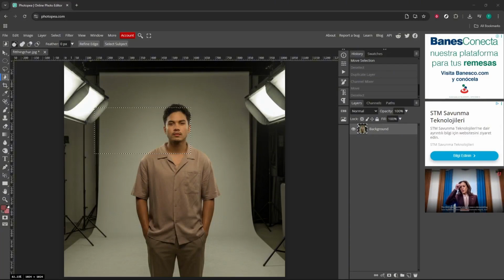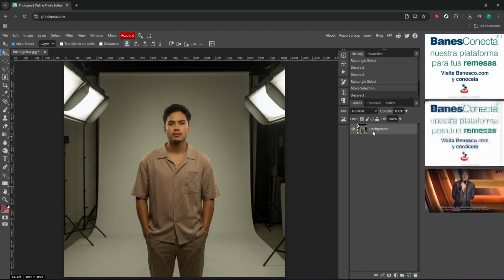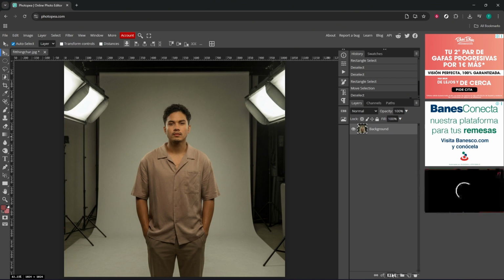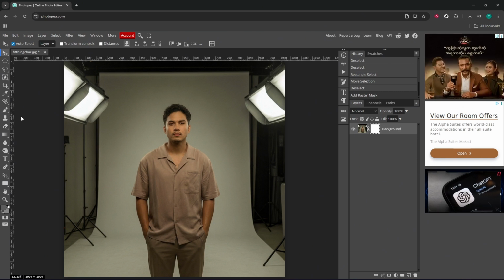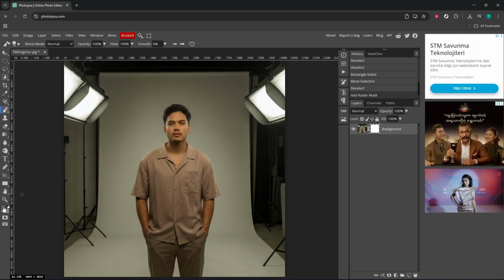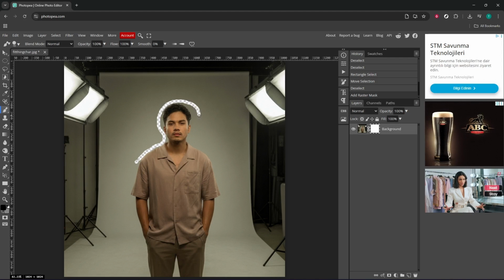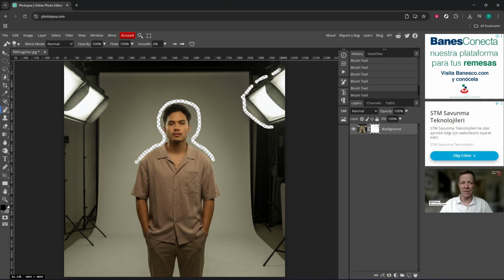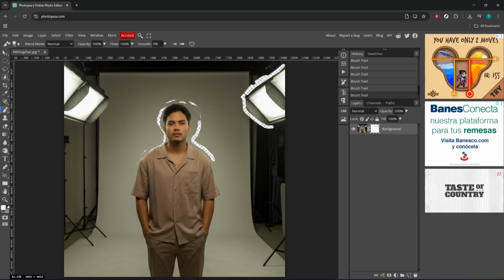How To Use Layer Masks (Full Guide)